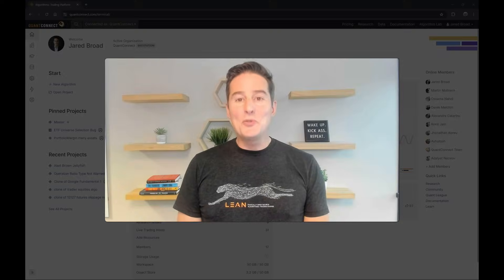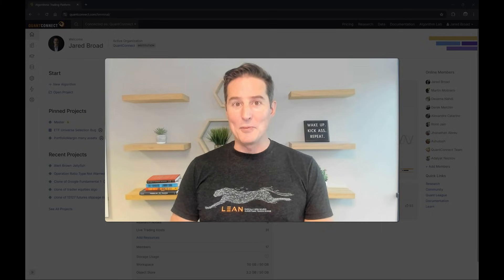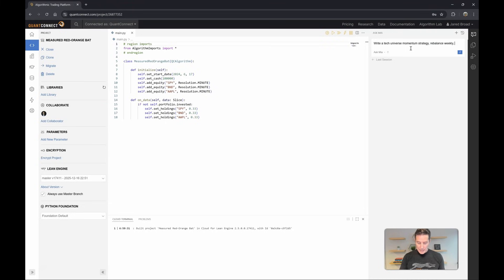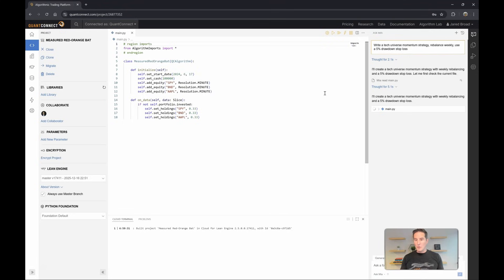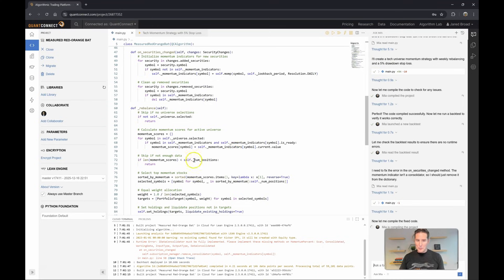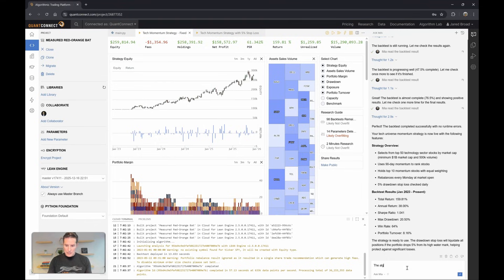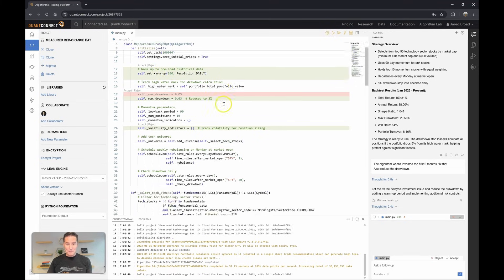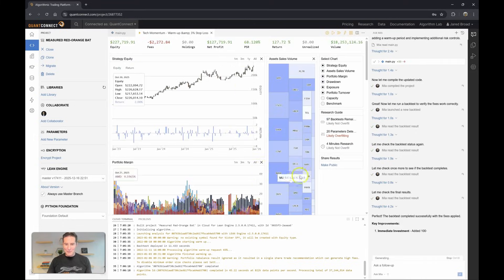Mia V2 - Your AI Quant Developer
We’re launching Mia V2 — Your AI Quant Developer on QuantConnect.

Building robust algorithmic strategies has always required deep programming expertise and mastery of APIs. With Mia V2, we bring a new way to design, code, backtest, fix bugs, and optimize your quant strategies — all inside the Algorithm Lab.

Mia generates code, runs backtests, understands bugs, and helps accelerate strategy development — democratizing quant research for traders, quants, and teams alike. Try it now and let us know what you think!